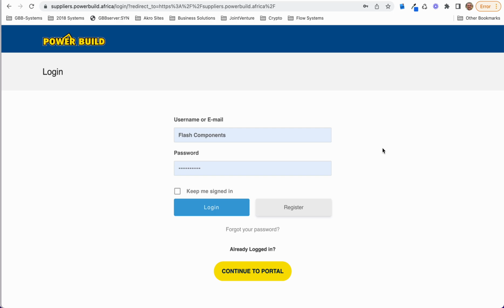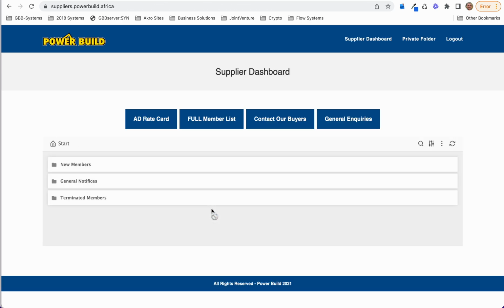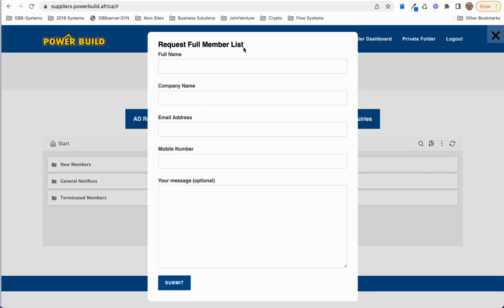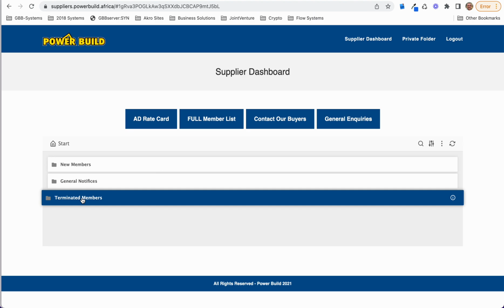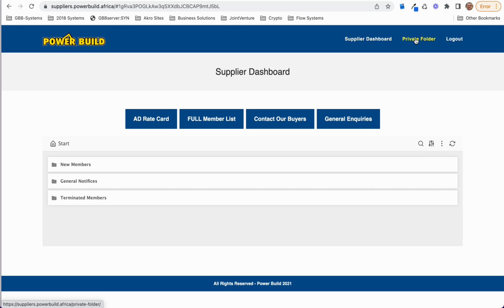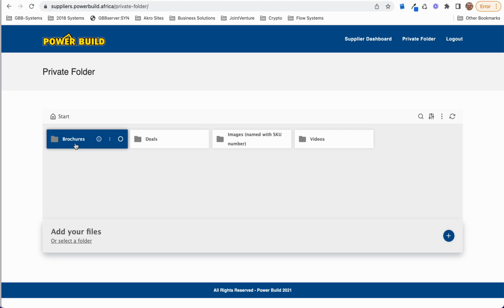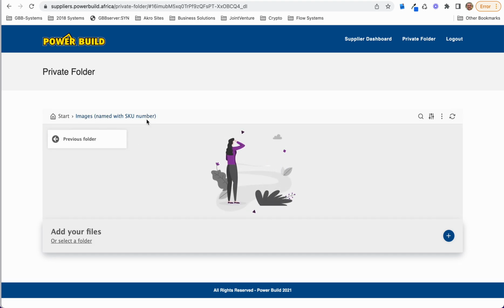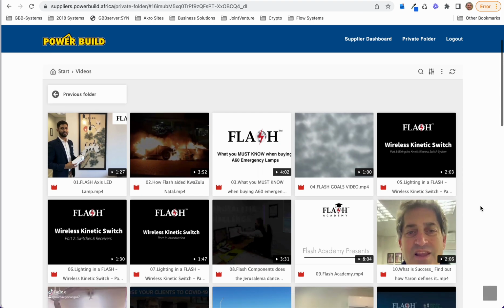Power Build Suppliers Private Honeypot